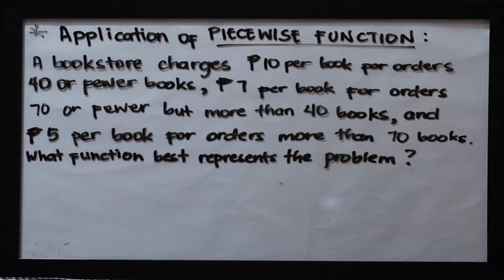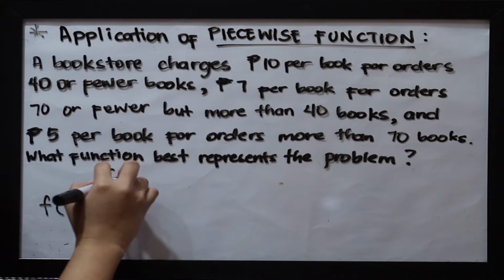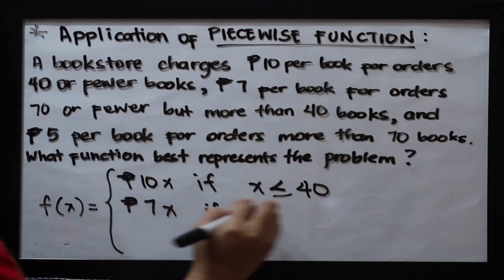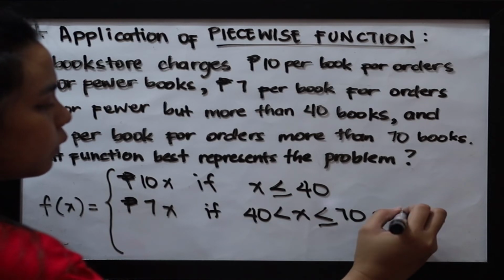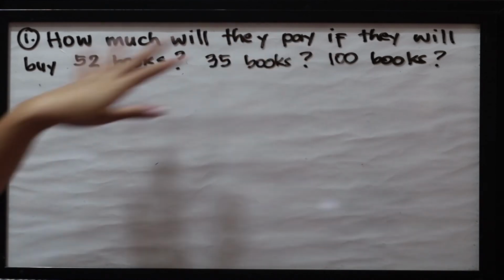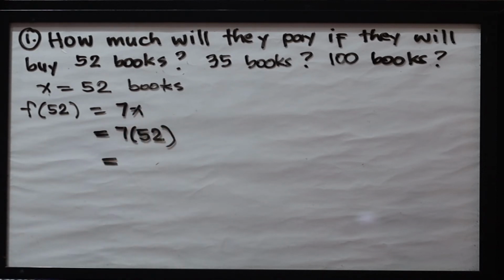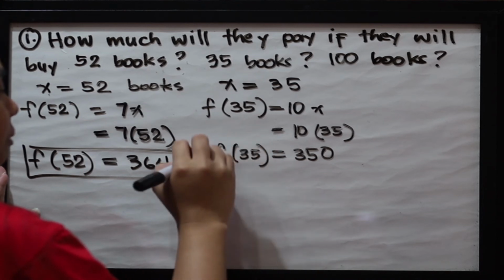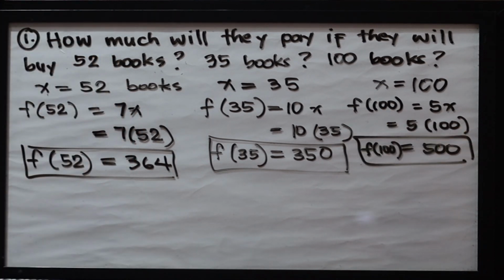GEN.MATH_FUNCTIONS AND GRAPHS: WORLD PROBLEM_3